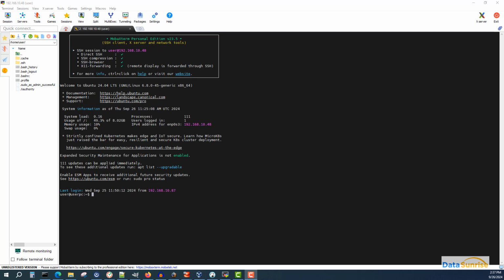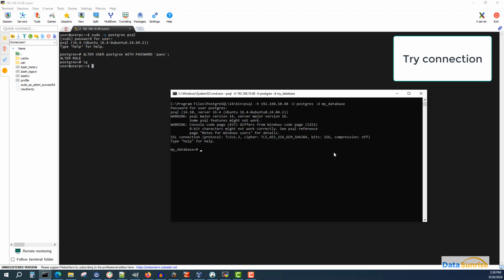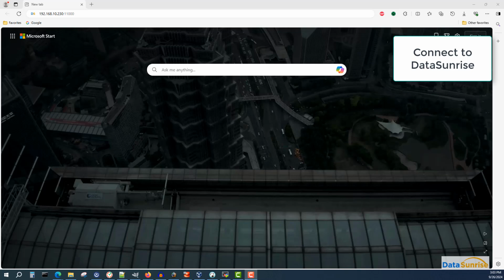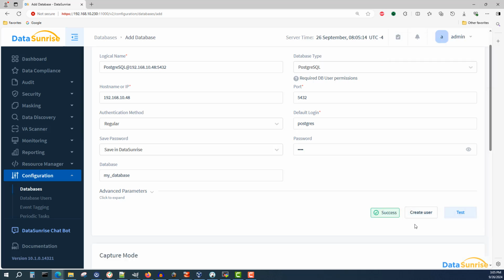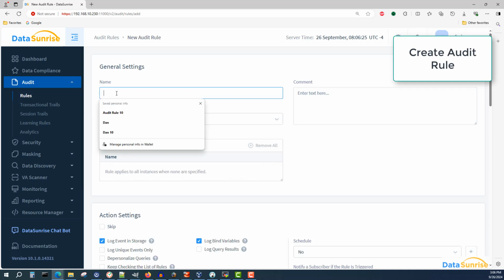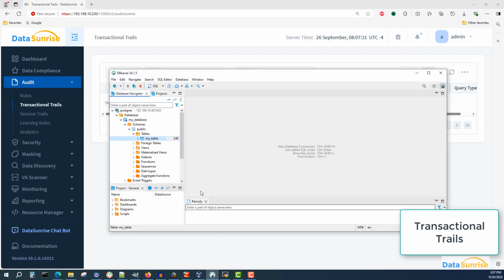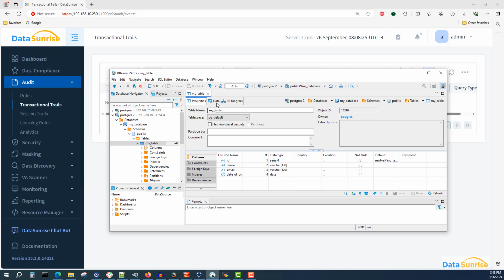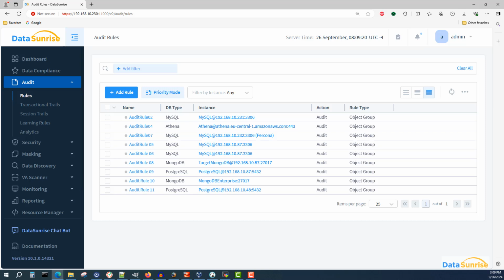03. PostgreSQL Database Audit with DataSunrise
This video, part of an ongoing series on DataSunrise, demonstrates the basics of setting up database auditing using the DataSunrise Database Security Suite for PostgreSQL. It walks viewers through connecting to a remote PostgreSQL database, configuring DataSunrise to audit the database, and creating audit rules. The tutorial highlights the ease of use and flexibility of DataSunrise's auditing features compared to PostgreSQL's native tools, showcasing how to view and manage audit logs through the user-friendly interface. It sets the stage for more advanced DataSunrise features to be explored in subsequent videos of the series.